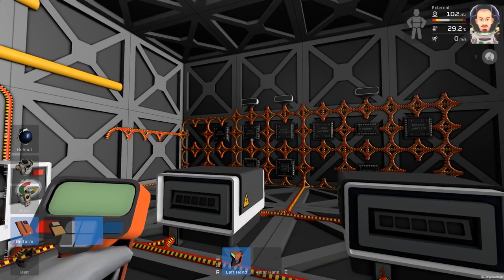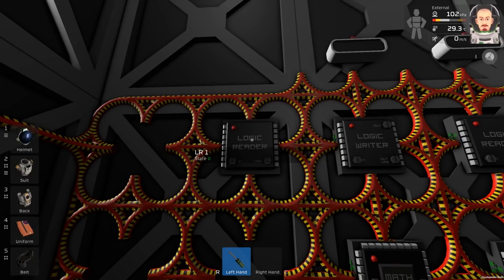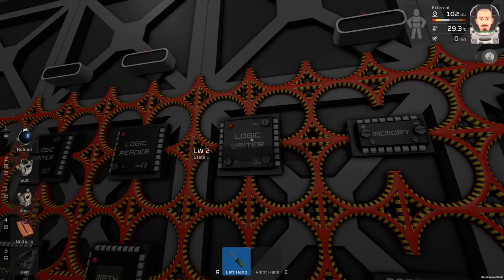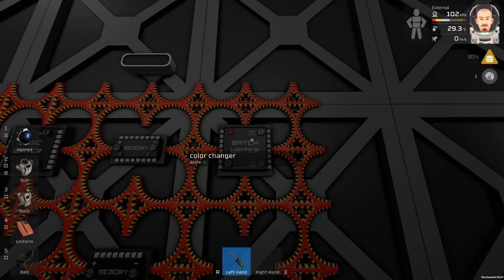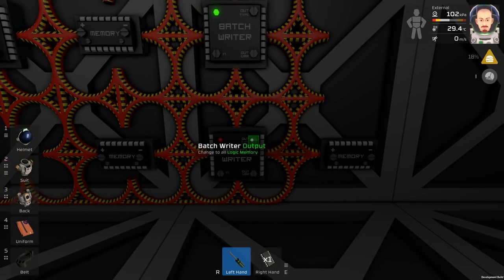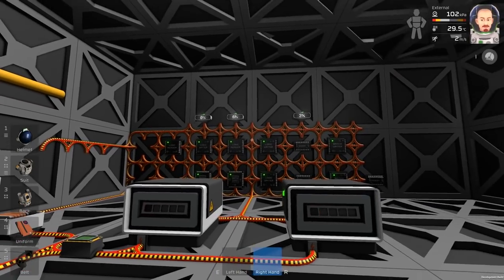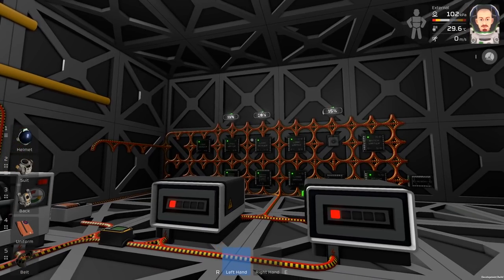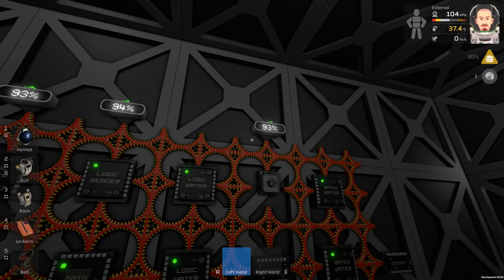Stationeers - Tutorial power grid monitoring 1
One way how to get % charge of your battery grid. Next way how to do it is scheduled. Stay tunned.